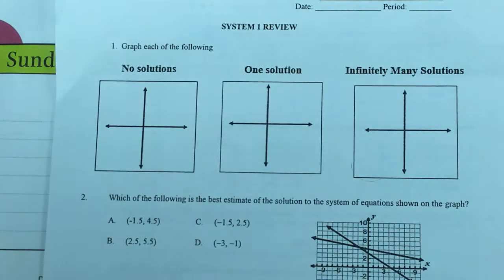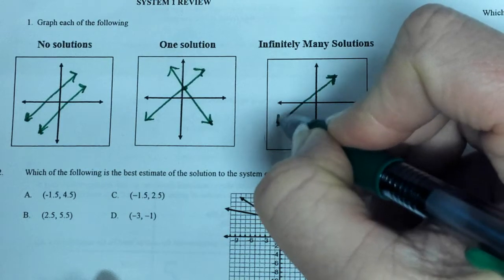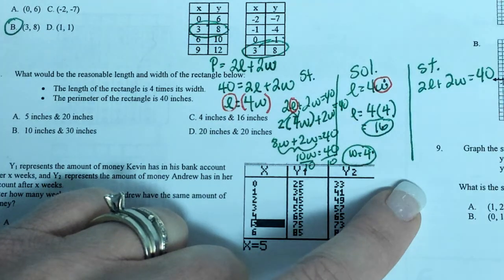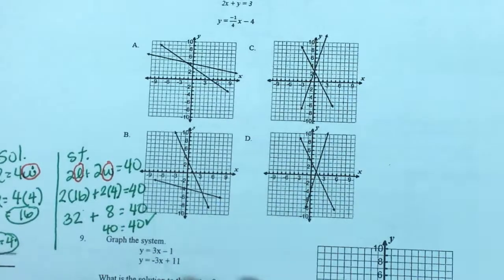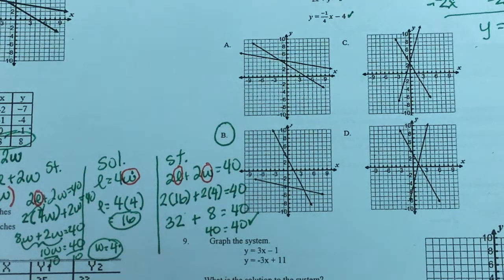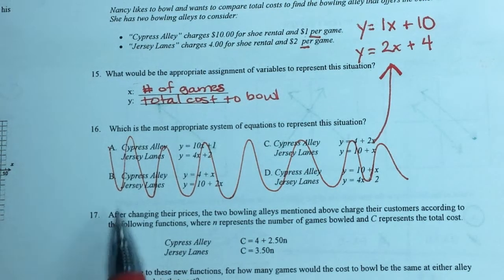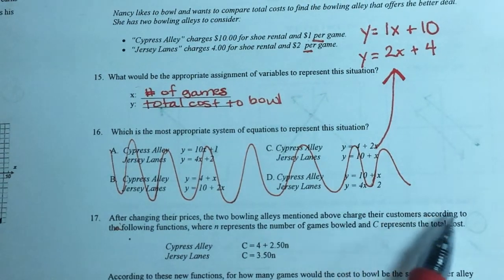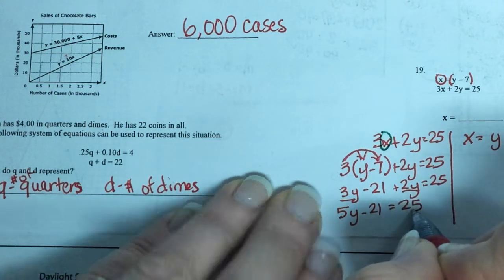Systems 1 Test Review